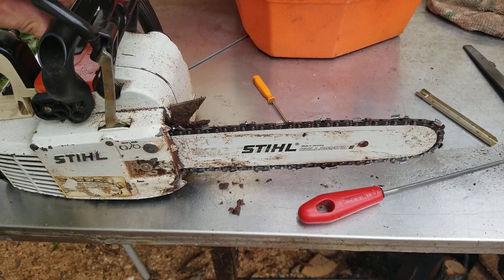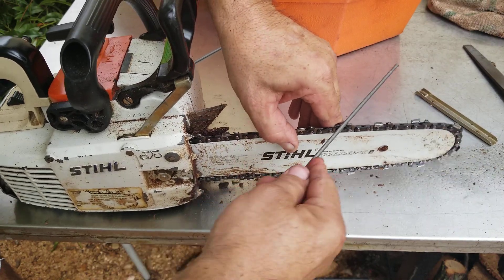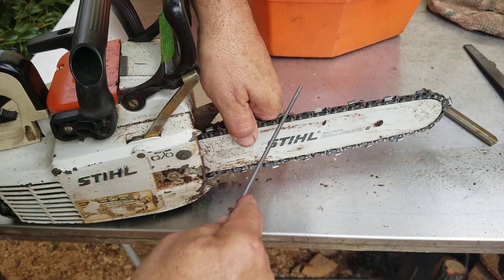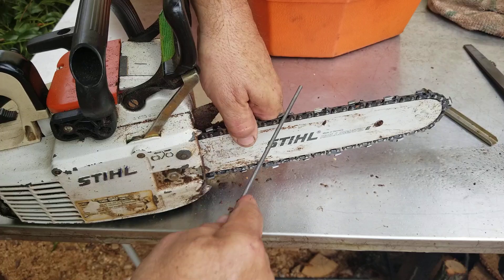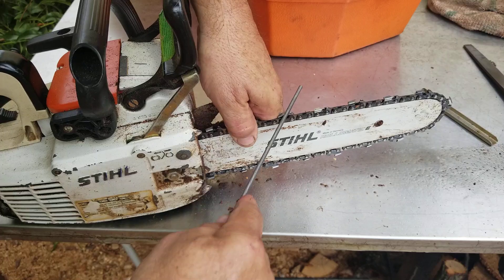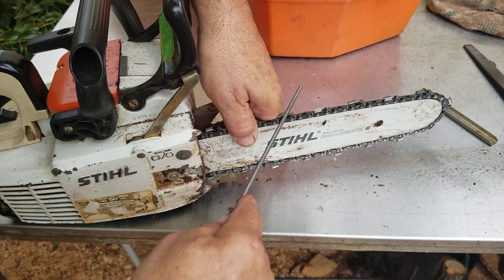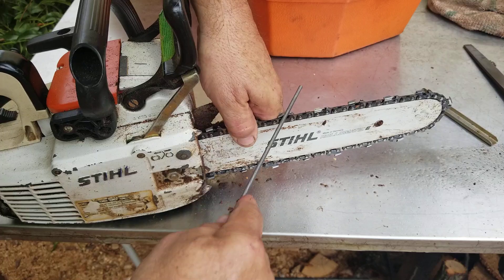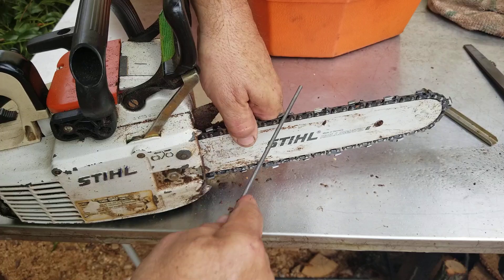Stihl 009L chain sharpening as best I can do